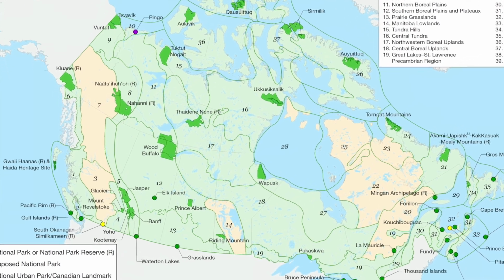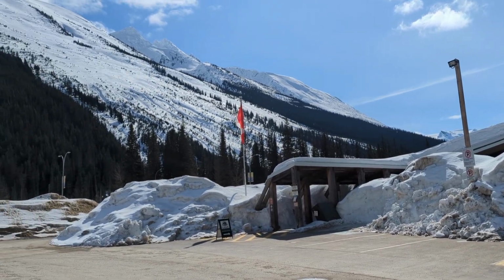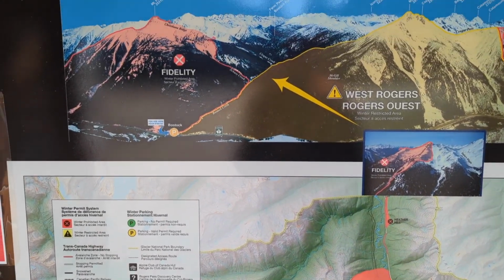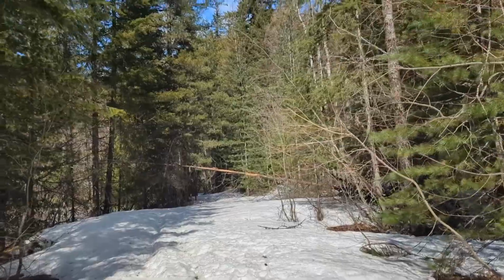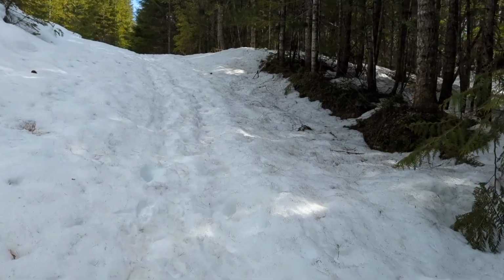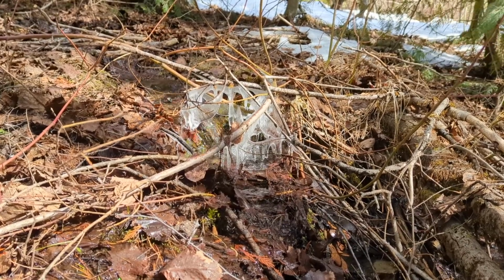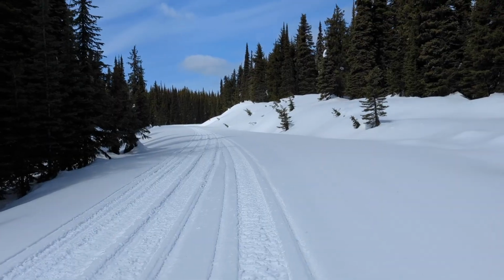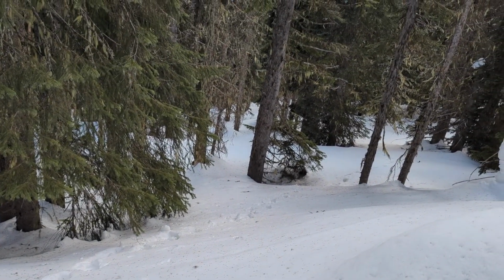Glacier + Mount Revelstoke National Park - Canadian Rocky Mountains Roadtrip (part 5 of 5)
In the fifth and last part of my roadtrip to the Canadian Rocky Mountains I drive to Glacier National Park and the Mount Revelstoke National Park, where I do some hiking.